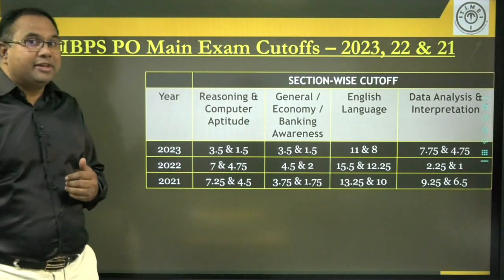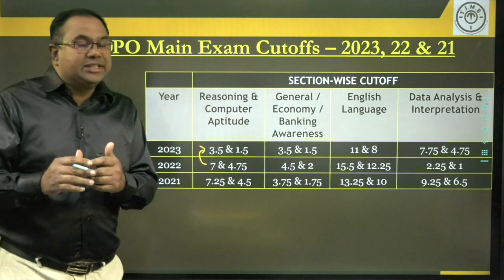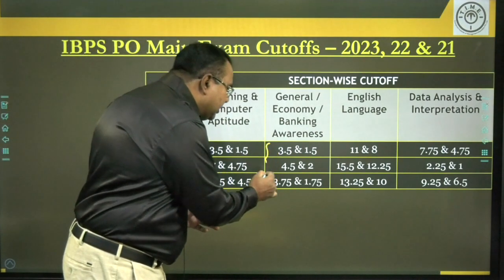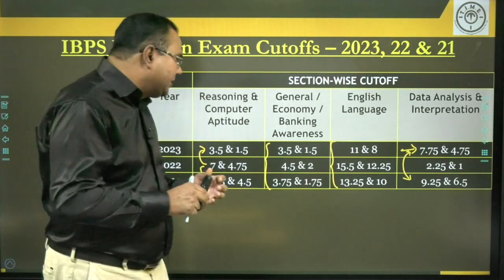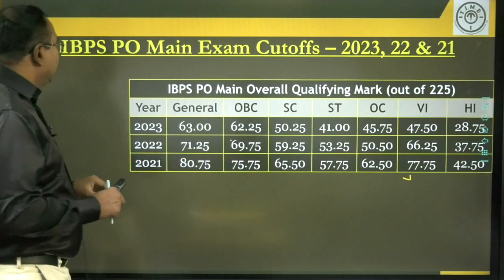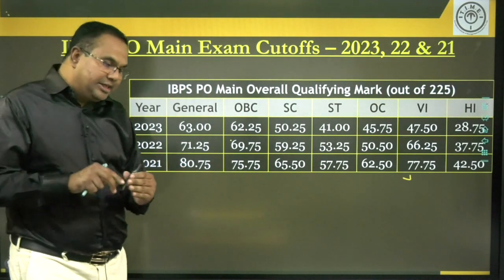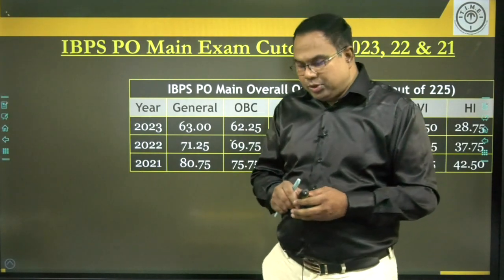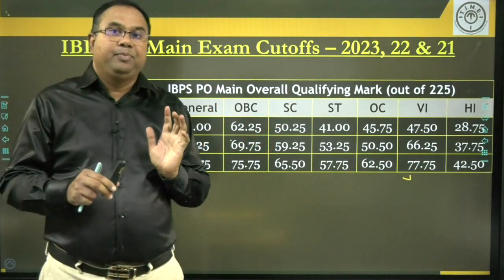IBPS PO/MT 2024 Mains Cut off l Comparison with Cut Offs of 2022 and 2021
With our user-friendly website, you can know more about our Bank exams related details.